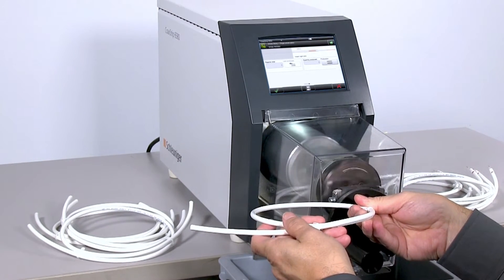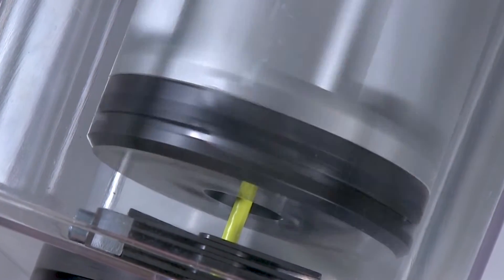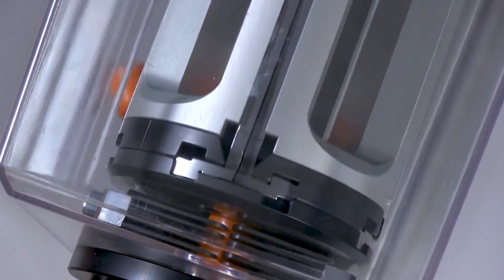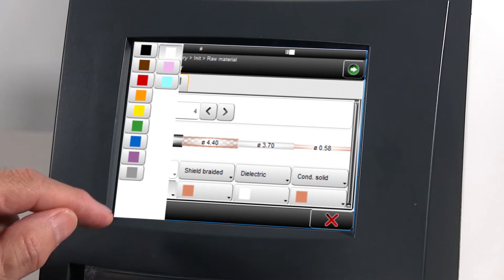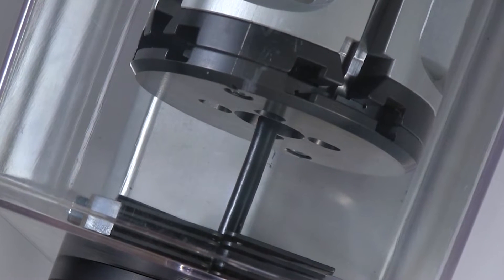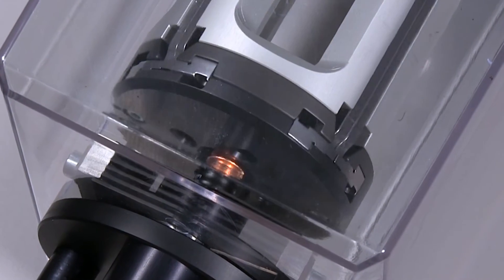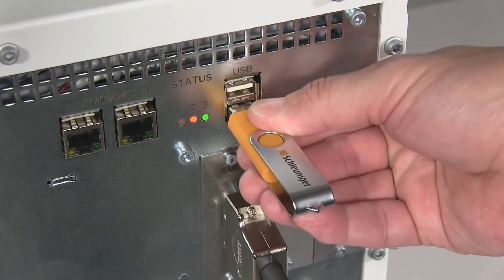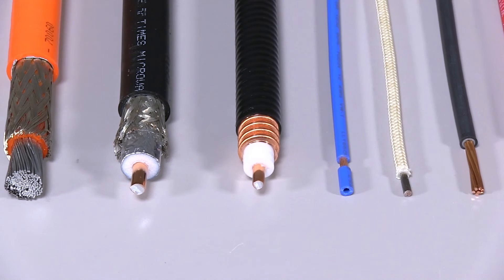Schleuniger CoaxStrip 6580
The CoaxStrip 6580 is a fully programmable multi-step stripping machine for coaxial, triaxial, multi-conductor cable and single conductor wire. State-of-the-art electronics, a clear user interface and precision mechanics guarantee repetitive, unmatched Schleuniger stripping quality.  The CoaxStrip 6580 is ideal for low volume, quick changeover applications as well as high volume production runs, giving the best possible flexibility and productivity to your production methods.